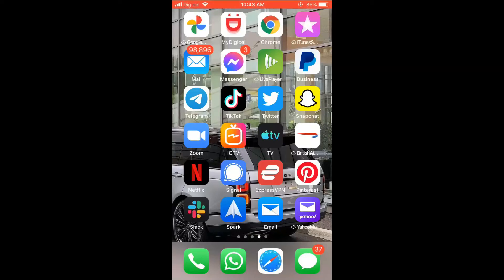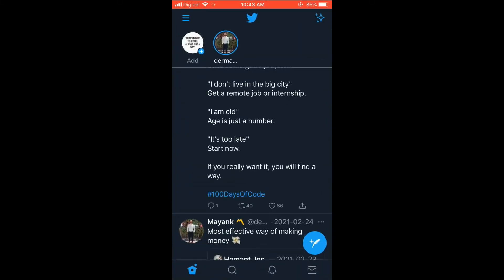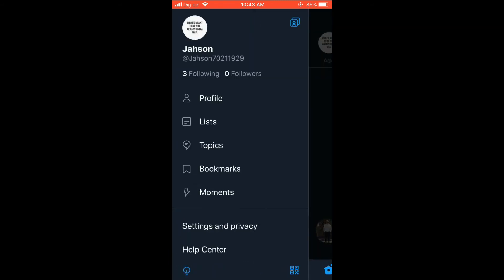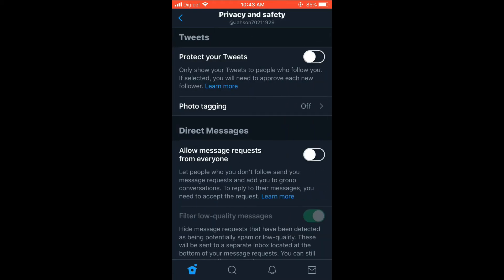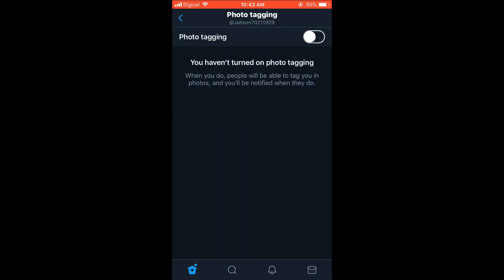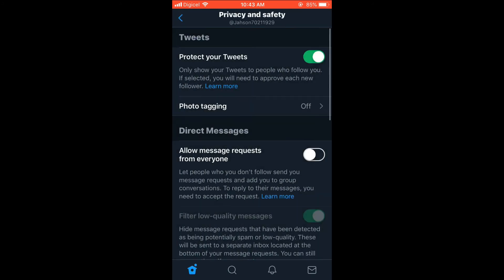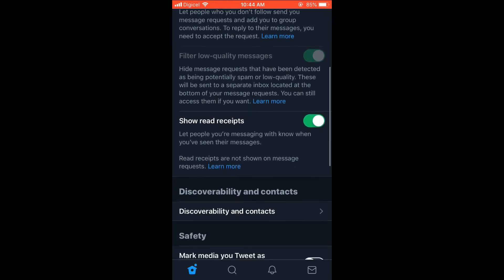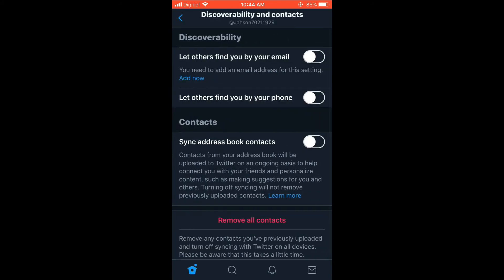How to change my privacy settings on twitter,how to edit privacy on twitter